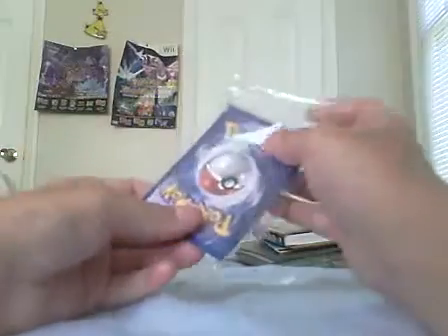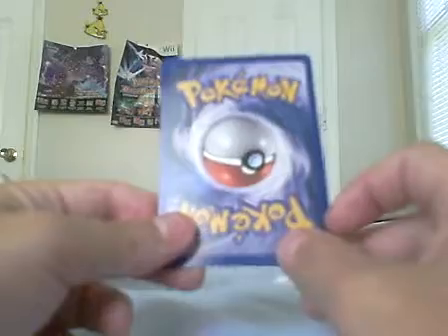McDonalds Pokemon Toy Opening! Sweet Pull!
I got a sexy holo with McDonalds symbol..Servine figure is pretty cool with yoshi and my other mini figures! I got 6 peice Nuggets. BBQ sauce... Fries.. Apple Slices...And Chocolate MILK!